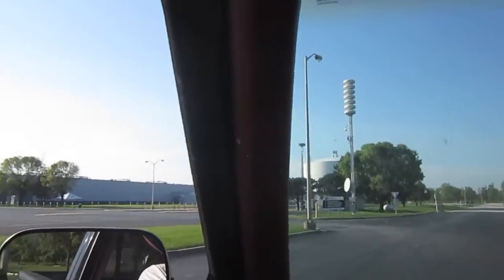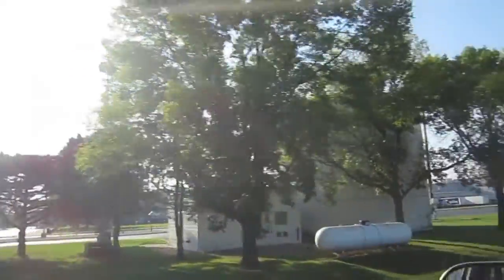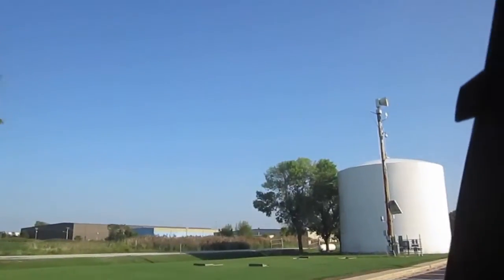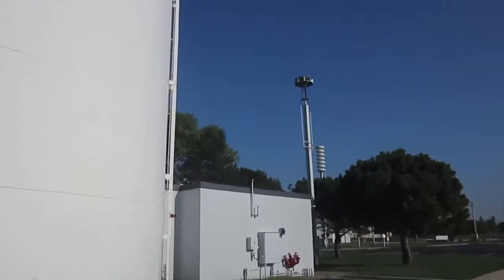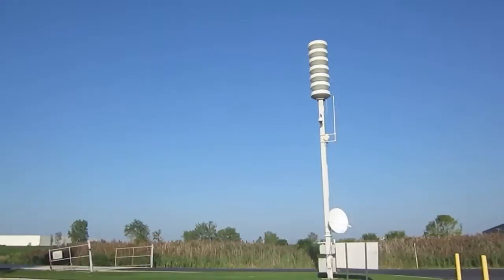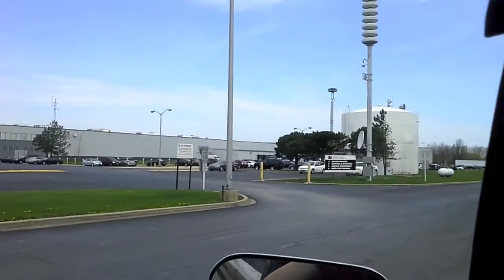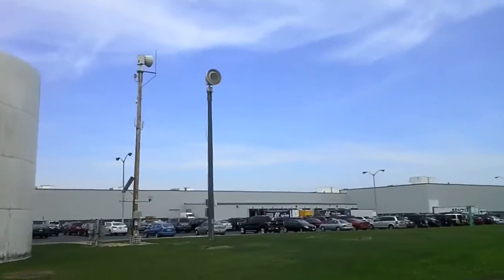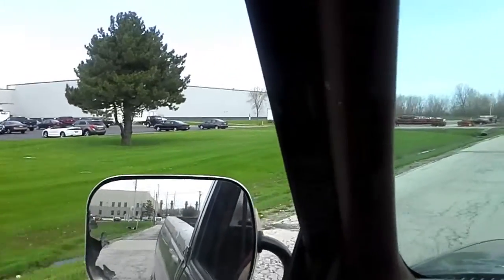Welcome to Federal Signal Headquarters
Here is a quick tour of the FS plant in University Park, IL.  I first came here on September 3, 2012 and did a look around of the sirens.  By November, a 508 was added, but I didn't do a video then.  I finally got around do making an updated video with the 508 on April 30, 2013.